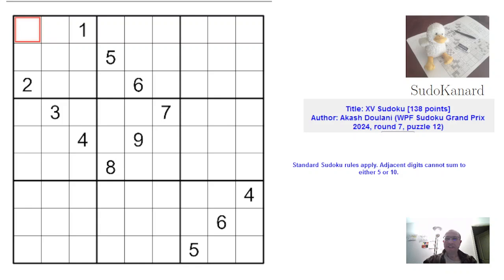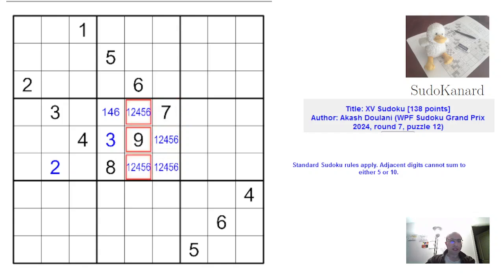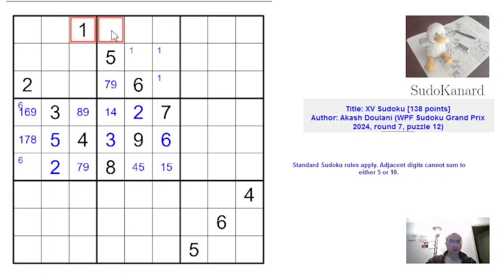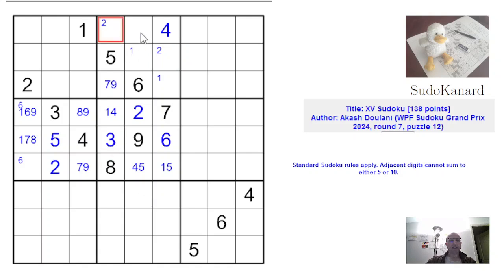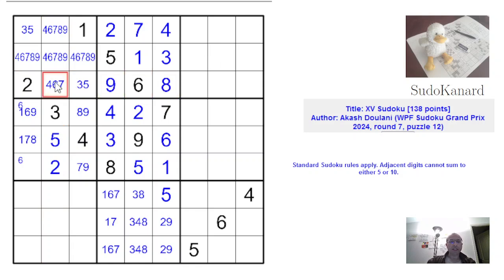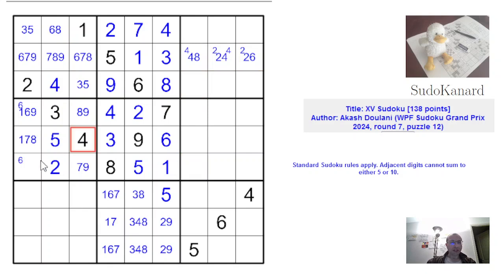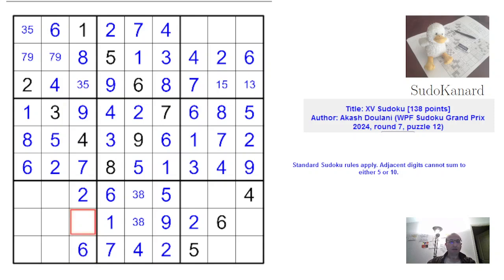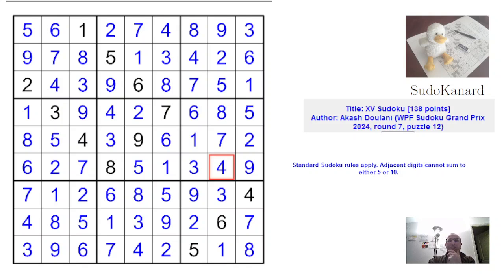[Eng] XV Sudoku, by Akash Doulani (WPF Sudoku Grand Prix 2024, round 7, puzzle 12)